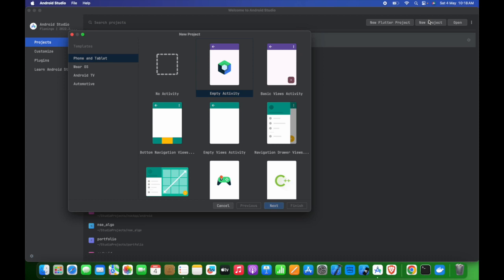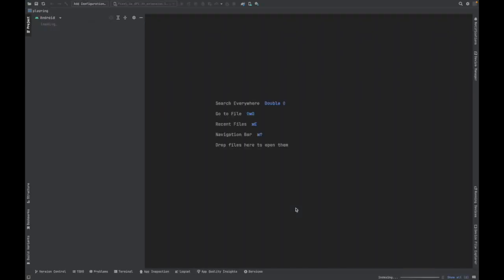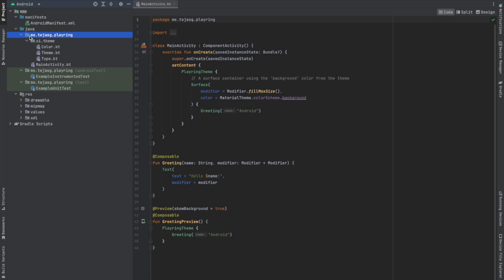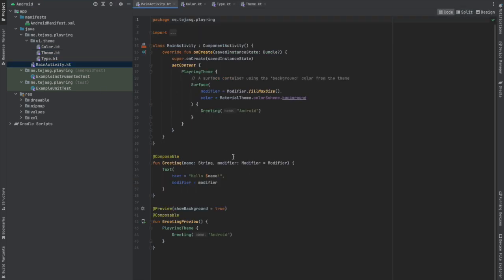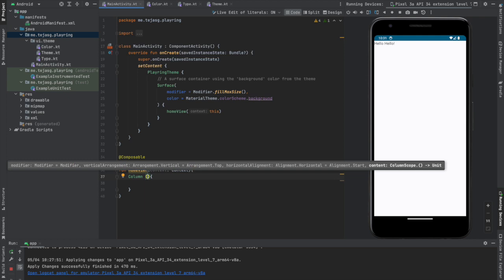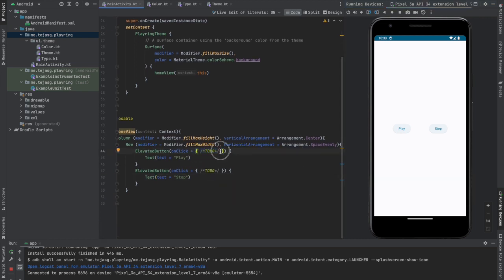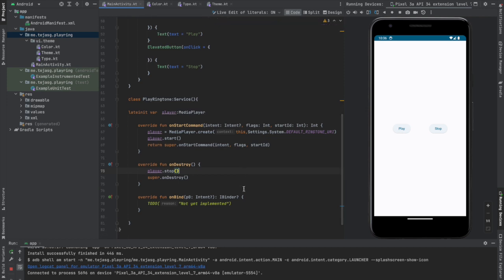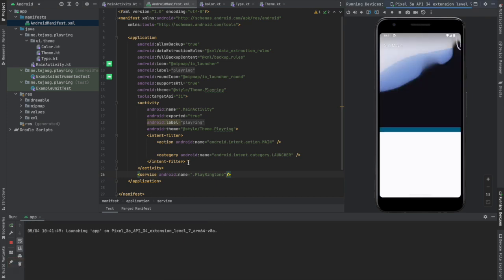Android JetCompose | Kotlin | playRingtone Using Services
In this tutorial, 🎥 I'll guide you through creating a service in native Android, using the example of playing a ringtone. Services are essential for performing tasks in the background, ensuring your app functions smoothly while allowing users to multitask. I'll cover the basics of creating a service, handling lifecycle events, and demonstrate how to implement a ringtone player within the service. By the end, you'll have a solid understanding of how to leverage services to enhance the functionality of your Android applications. 📱💡